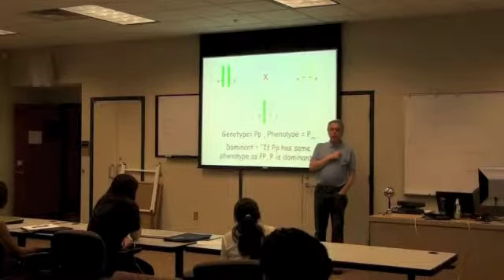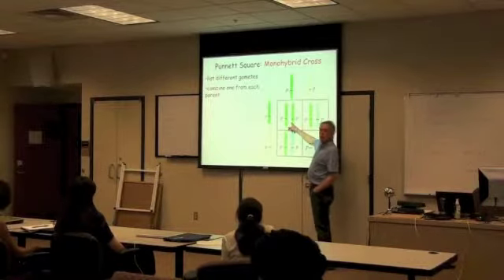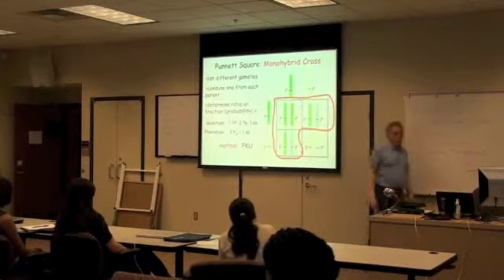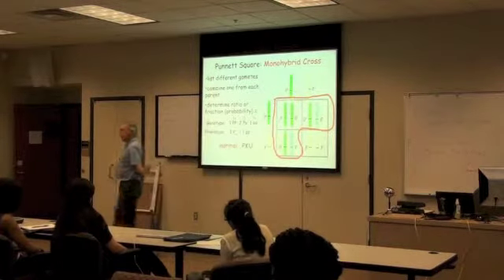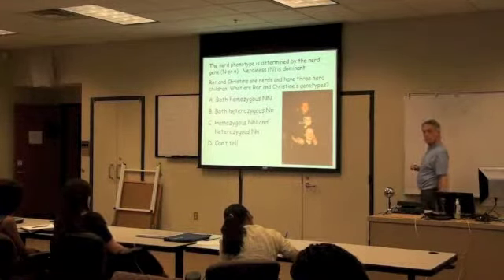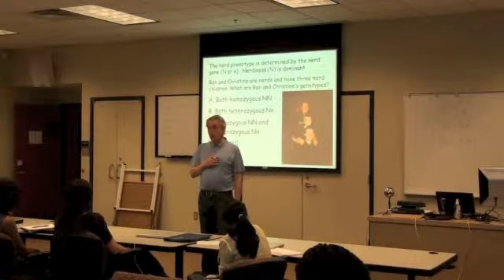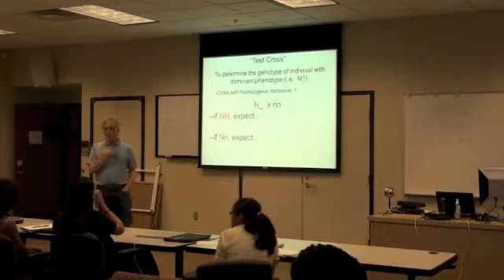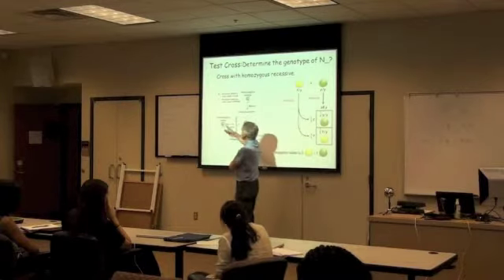Meet an Intro Professor: Dr. Calabrese - Part 3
Calabrese Part 3